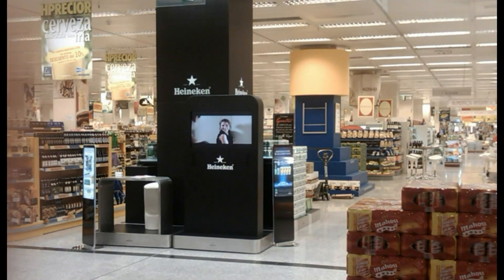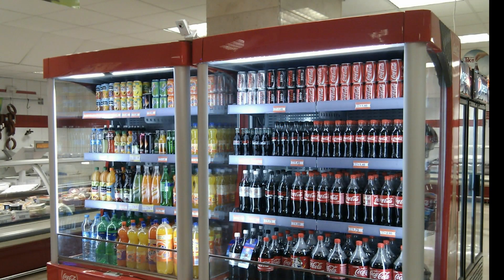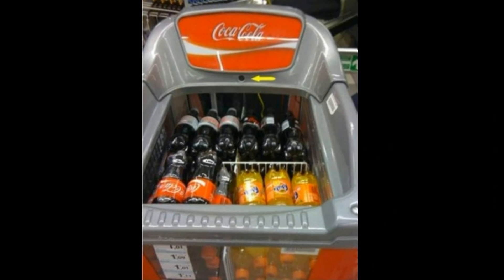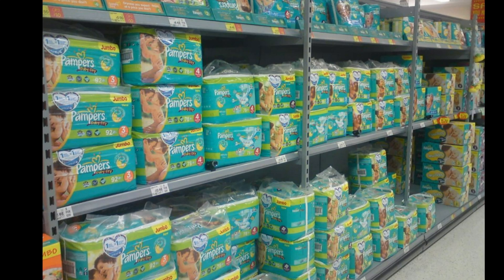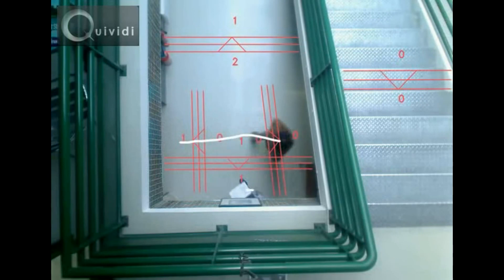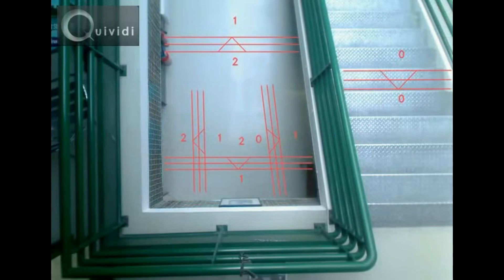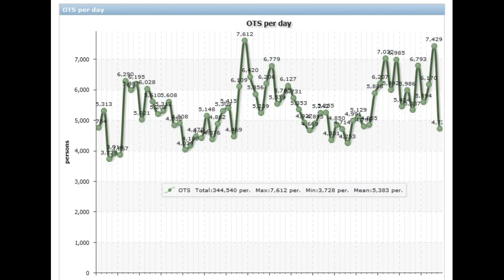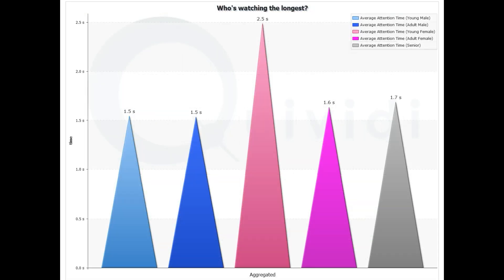An introduction to VidiCube II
The VidiCube from Quividi is a fantastic turnkey device that addresses all of your needs in audience measurement and traffic analysis in public places.
Thanks to its diminutive size and tiny video sensor, you can use it in a large number of situations:
- you can place it behind a media, such as a screen, a poster, and assess their audience
- you can count and qualify the outside passers-by and visitors of a store
- within the store itself, you can count shoppers entering a category and taking a look to products on a shelf, and later confront this data to sell out data, in order to analyse the engagement process
To perform this measurement, VidiCube uses state of the art video analytics software:  it detects the faces of the persons looking towards the sensor and tracks their attention time and presence time. The demographics of all viewers is also assessed in real time with a good accuracy.
By doing so, VidiCube fully respects the viewers' privacy, since no image, no video are ever recorded, and no uniquely identifiable data is ever kept.
Alternatively, by setting up the sensor on the ceiling, you can count the number of people crossing virtual lines, which gives you precious indications on the incoming and outcoming traffic of the observed zone
All the results are delivered to you in private online dashboards which you can consult anytime or in customized reports published on a regular basis
With VidiCube, start knowing how your visitors and shoppers perceive your communication!